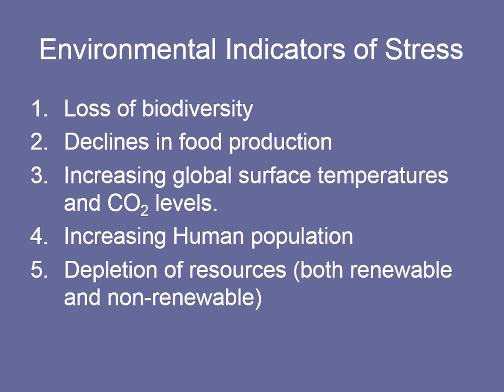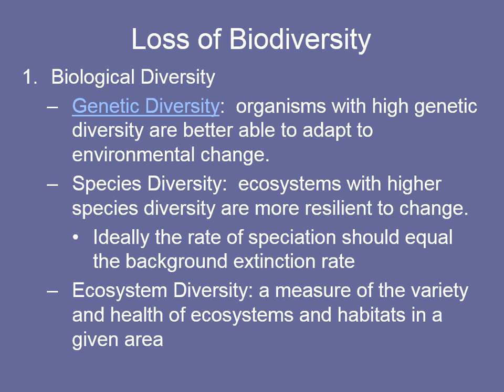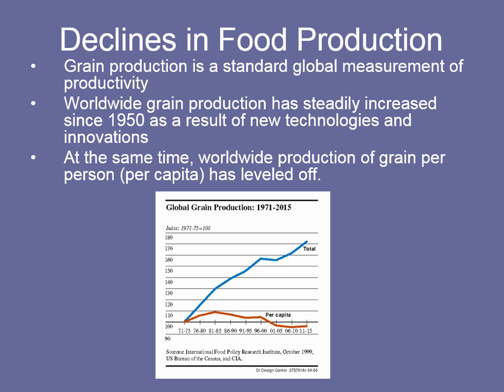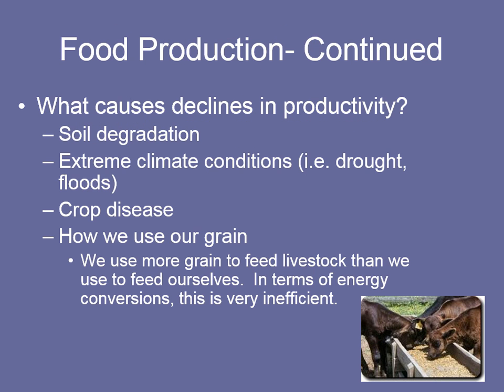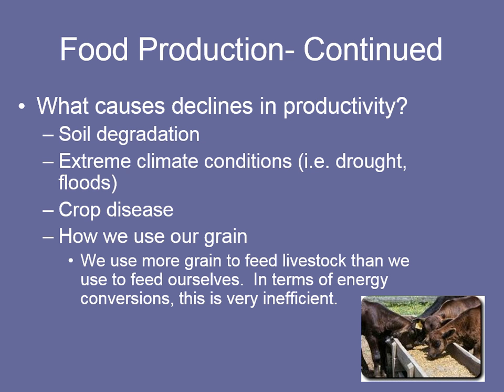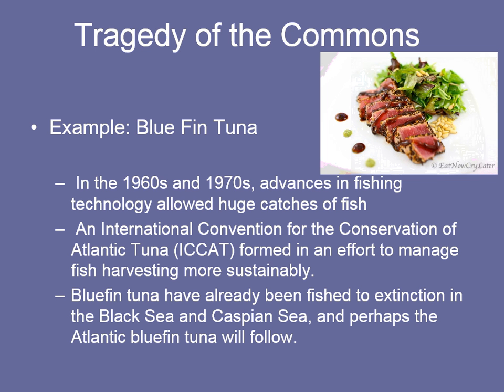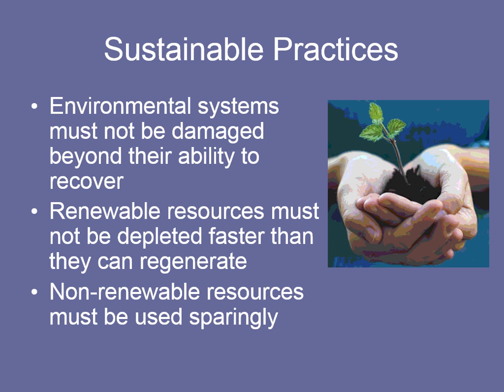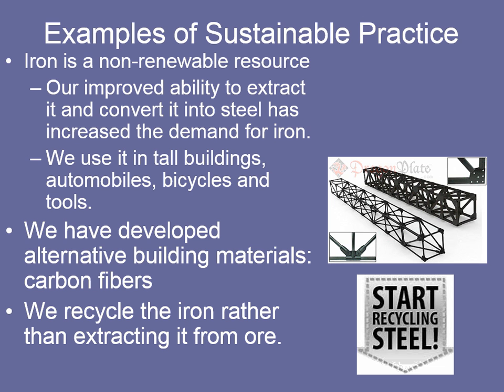Chapter 1 Human Impact